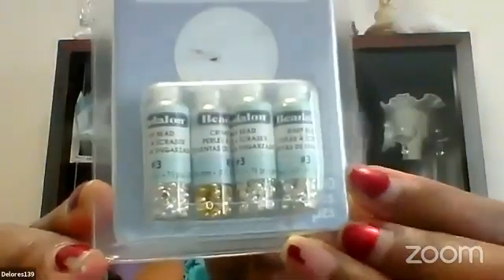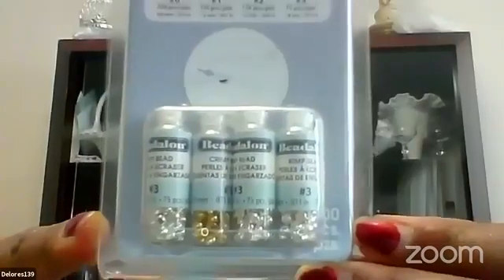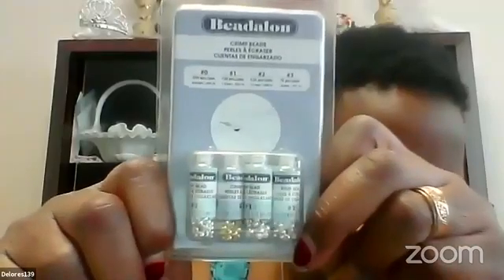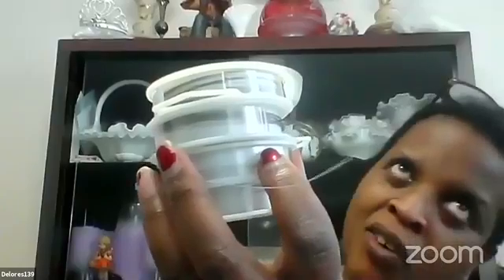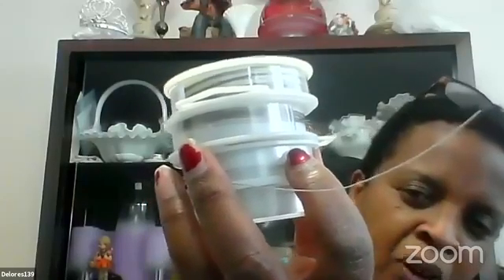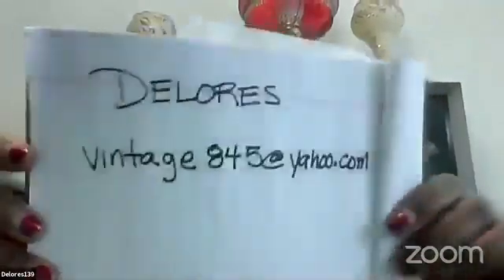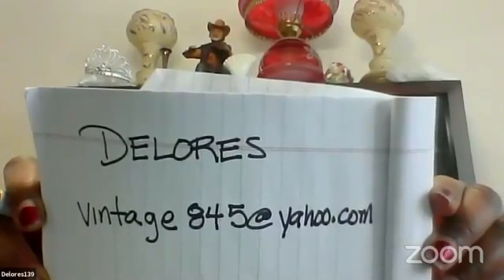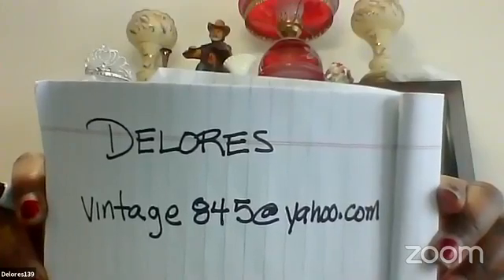Jewelry Class pt 2